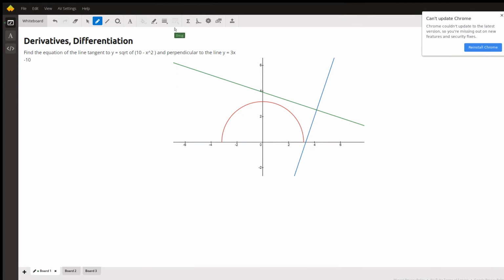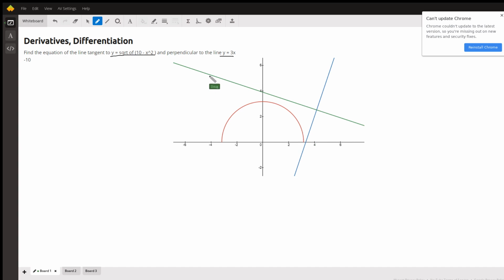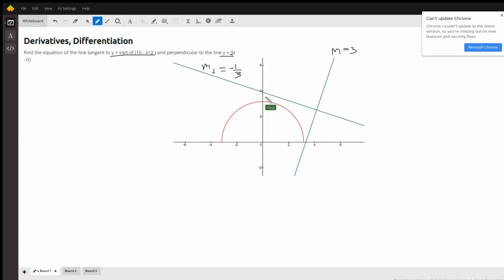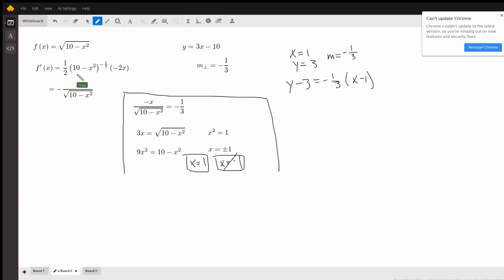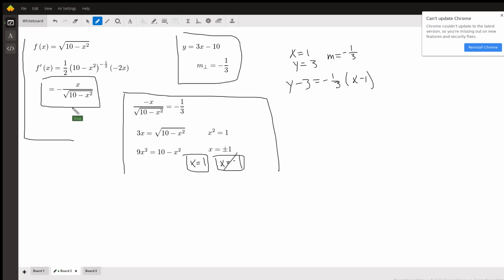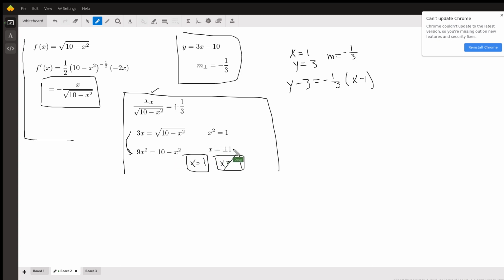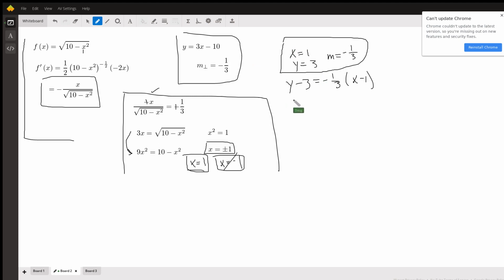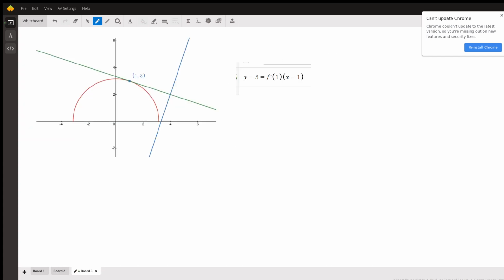Find equation of tangent line to a circle given that it must be perpendicular to a given line.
Question: Derivatives, Differentiation
Find the equation of the line tangent to y = sqrt of (10 - x^2 ) and perpendicular to the line y = 3x -10

Answered By:

Doug C.